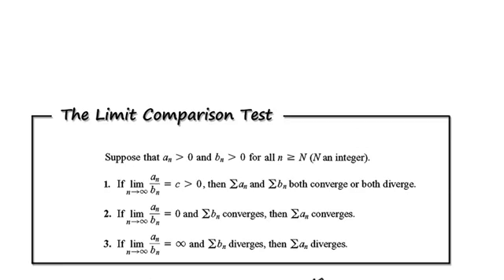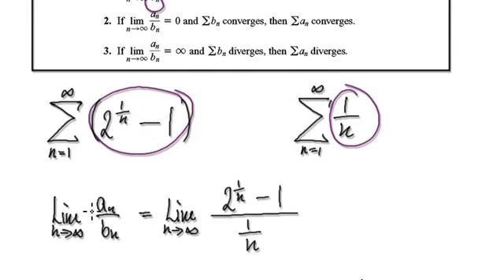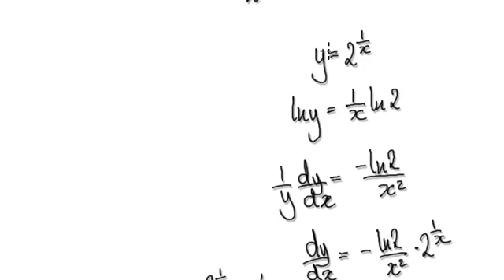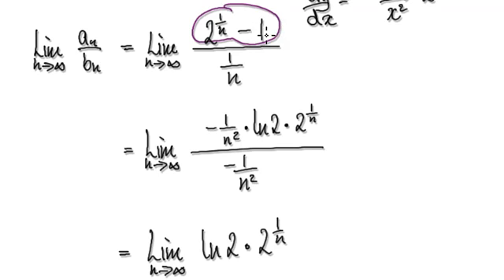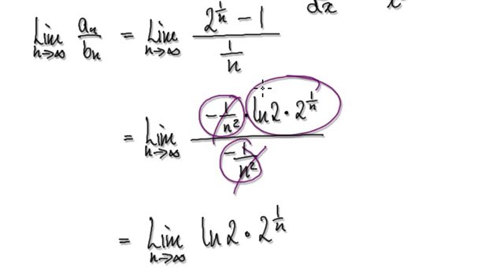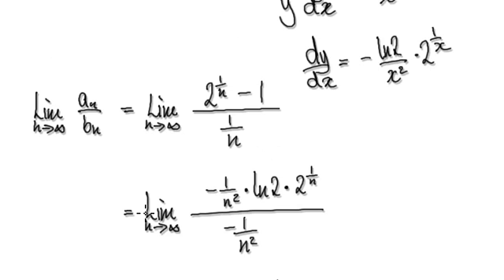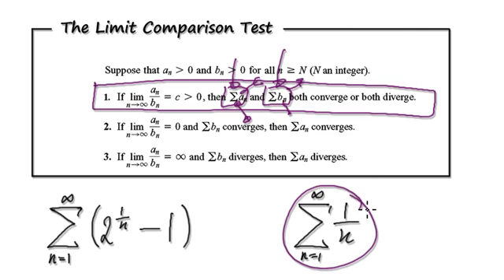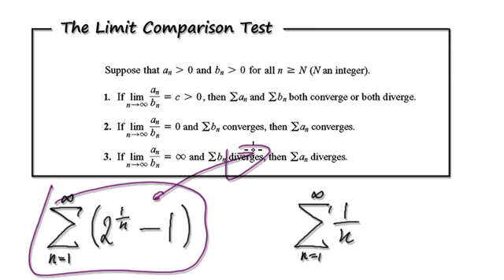Video 2637 - Root Test, Convergence Test for Series - Part 2/2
Root Test, Convergence Test for Series